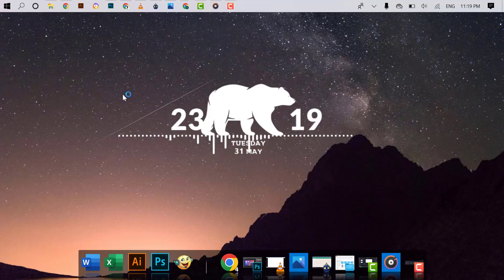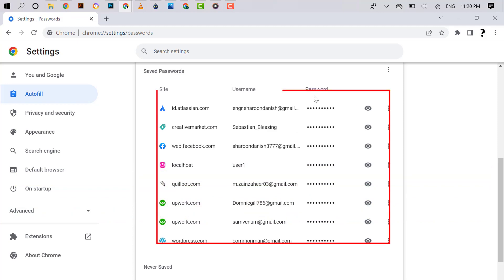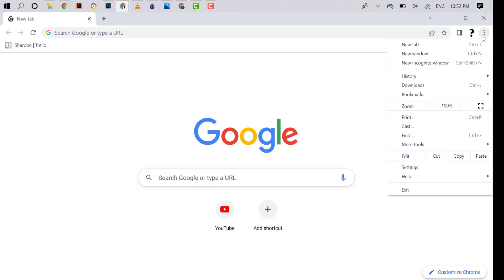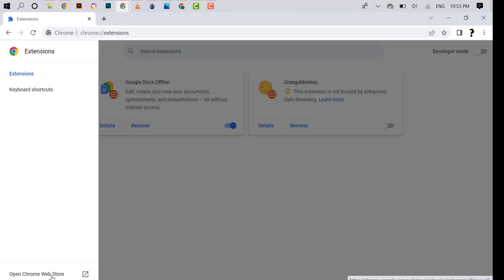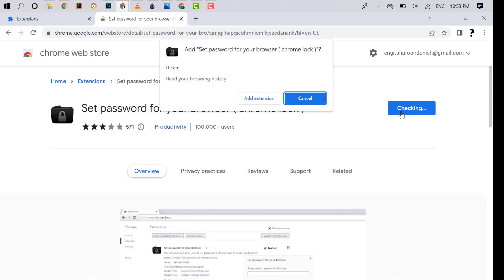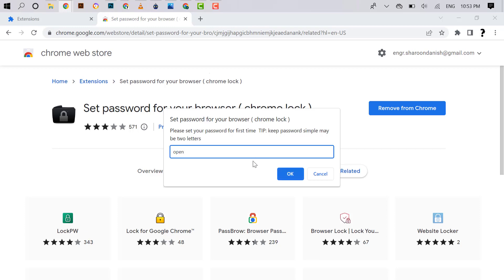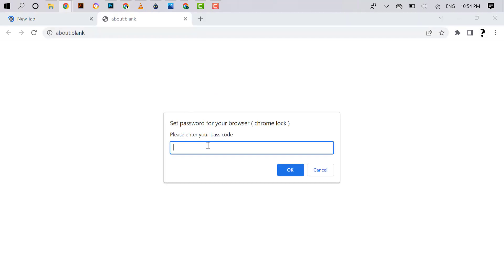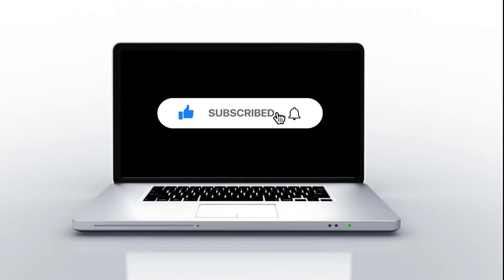how to unblock blocked sites | chrome password | chrome web store | chrome extension | Best free vpn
You might be interested in techniques to access, open, and unblock websites that have been restricted, and you might also want to avoid the censorship that occurs online. This guide will help you get around Internet restrictions by employing multiple ways, including operating your computer without a VPN connection. In all, you will discover four strategies on how to access restricted and prohibited website with the use of unique approaches.

✅vlookup in excel | vlookup | vlookup formula | vlookup example | excel lookup | microsoft excel

✅MS Excel - What Is Pivot Table In Excel - How To Create A Pivot Table EXPLAINED in 5 Minutes

✅How to Install and Change Theme in WordPress Website | Web Designing & Development Tutorials

✅How To Convert Word Document To PDF File || How To Save a Word document As PDF File || Tips & Tricks

✅How To Reduce Video Size Without Losing Quality | Compress a Video File | Make Video Files Smaller

✅How to Use Multiple Desktop On Window 10 via Task View Windows Tips & Ticks | Manage Virtual Desktop

✅How To Convert PDF Files To Word Documents || How to Edit PDF File in MS Word

✅Top 12 Best Tricks & Hidden Features Of Windows 10 You Didn't Know

✅ Use WhatsApp On PC Without Phone & Without Scanning QR Code Using Mobile Emulator On Laptop

✅How to Lock a folder with password in windows 10 | 11 | 7 | 8 For FREE without any software easily

✅Download Complete Source Code Of any Website Without any Software Free in 2022 | Chrome Extension

✅ Make Your Computer Localhost Server By Using Wamp Server | Download & Install Wamp Server In Pc FREE